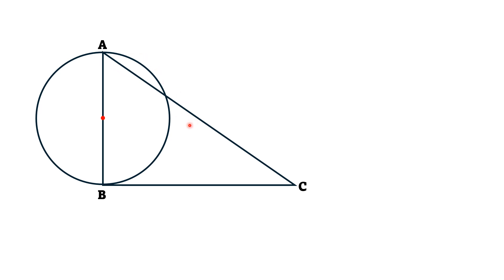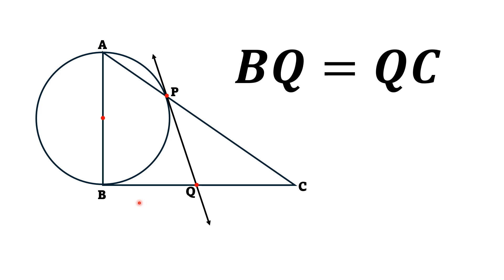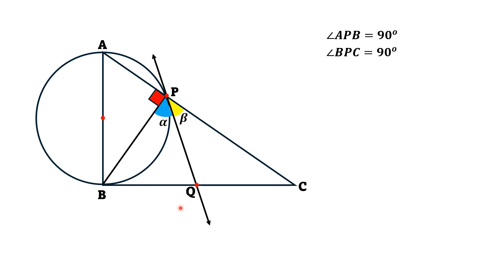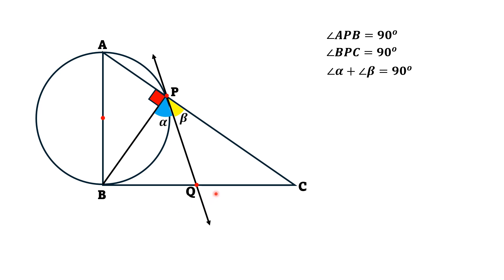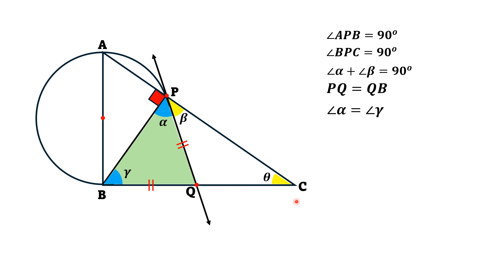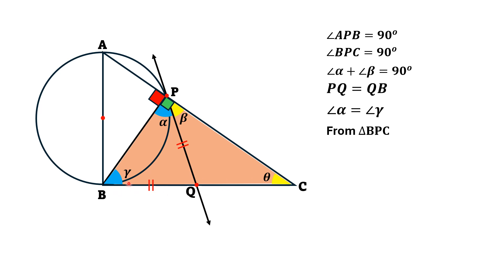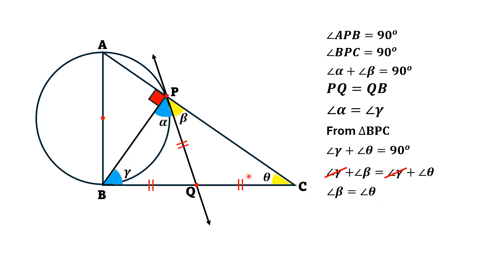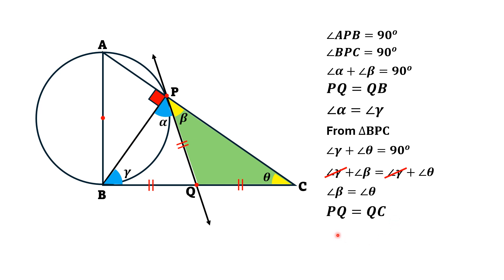A cool geometric Puzzle about the bisection of tangent involving a right triangle and a circle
In this problem, given is right triangle ABC. A circle is placed in such a way that the side AB is the diameter of circle. P is the point of intersection of circle and Hypotenuse AC. If we draw a tangent from point P which intersect the side BC then we have to prove that this tangent divides BC into two equal parts means BQ=QC.

In this video, we have a step by step explanation of the problem and solved it in a very easy way.

area math,
circle geometry,
choose any number magic trick,
my maths games,